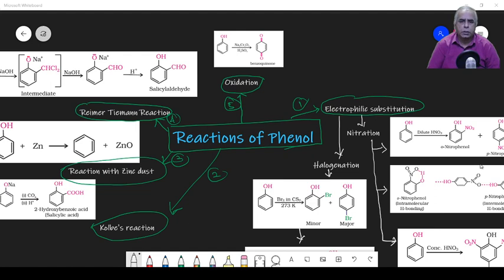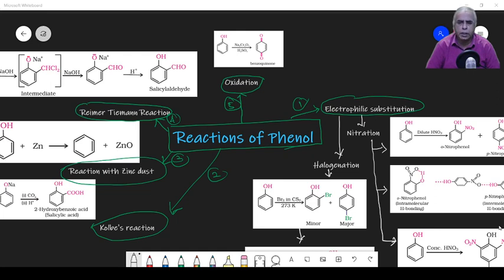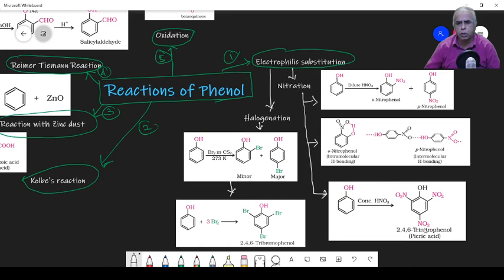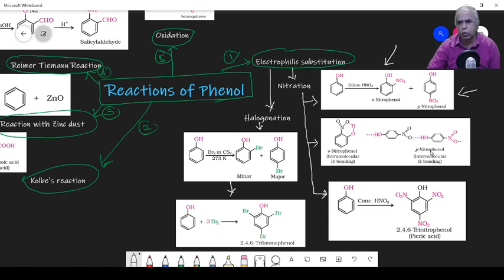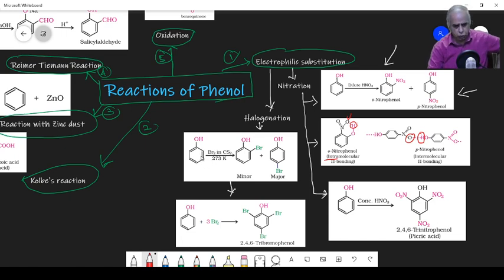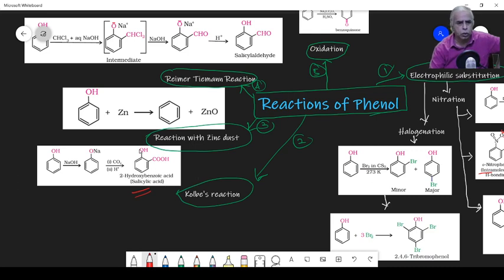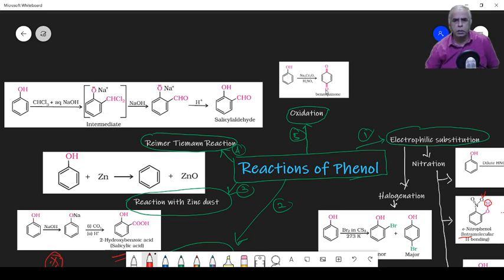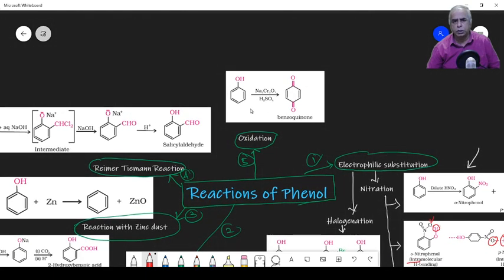Reactions of phenol part-2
Reactions of phenol part-2 | Organic chemistry | Alcohols, phenols and ethers
Blog site for students, parents and professionals